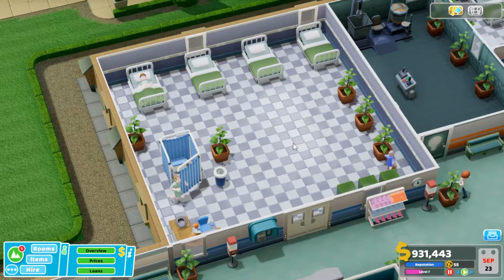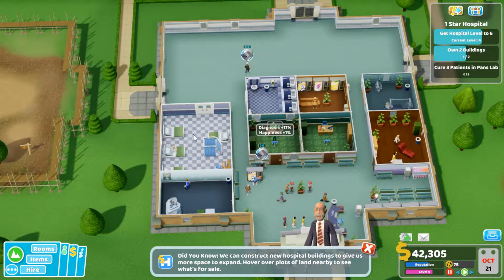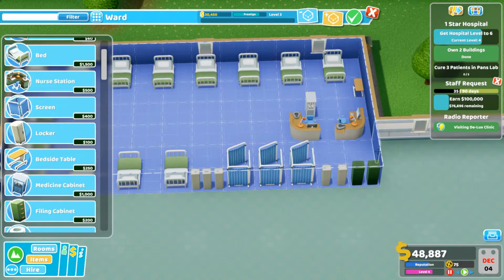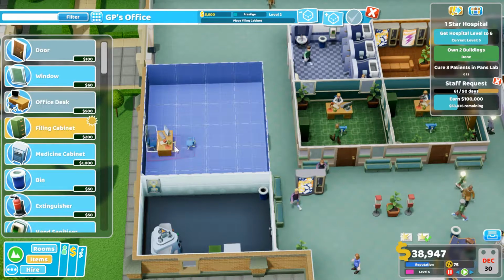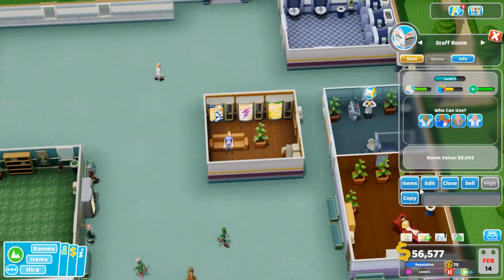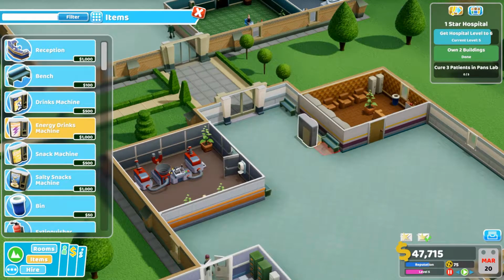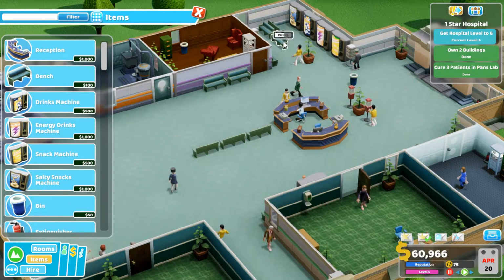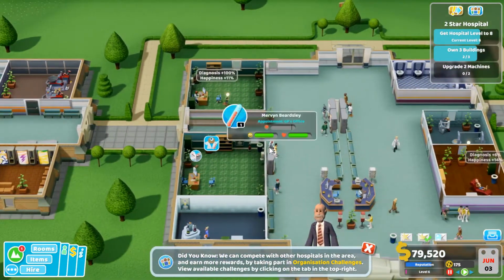TPH: Bug's Sickos- My Lower Bollocks - MY GOD - EP 2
Hi welcome patients,

Yes we carry on with Two point hospital sickos hospital so we try to gain more stars while keeping the patients happy.